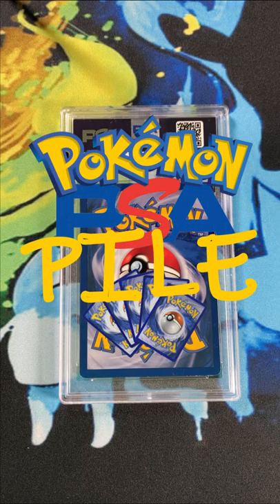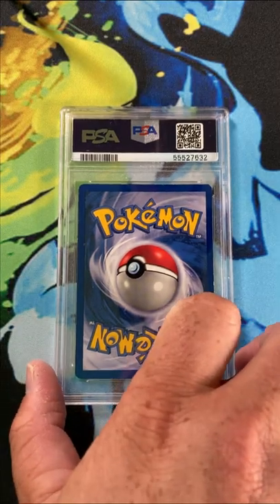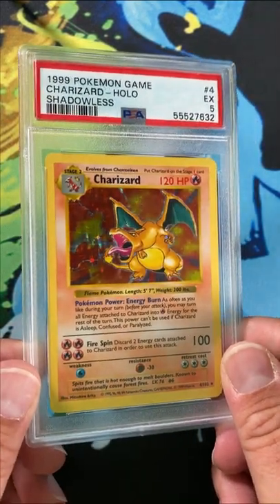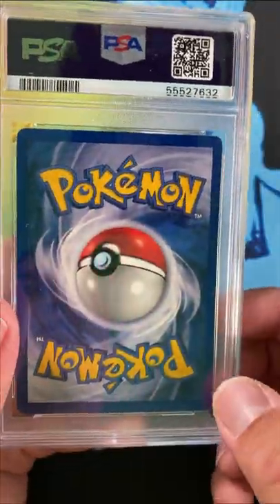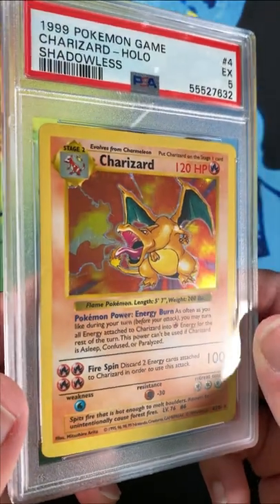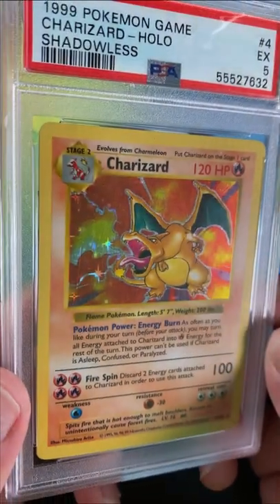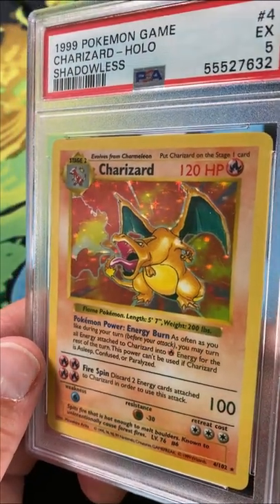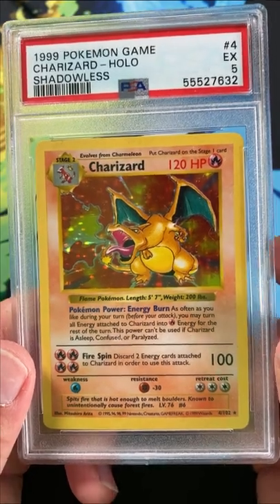PSA Return - Shadowless Base Set Charizard | Pokémon PSA Pile | PokéCard Quest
Pokémon PSA Pile series of - a close look at the cards we plan on sending off to get graded and looking at the cards that returned.